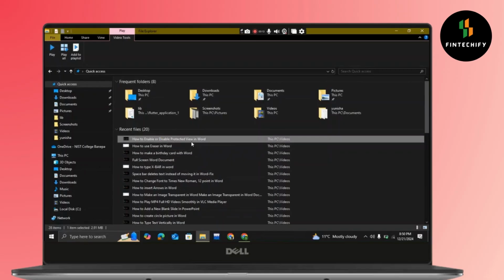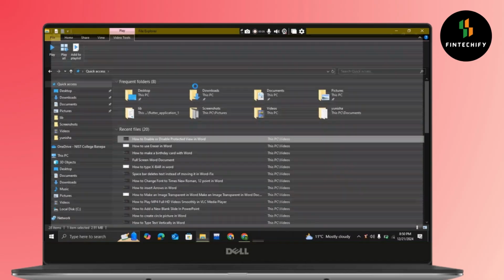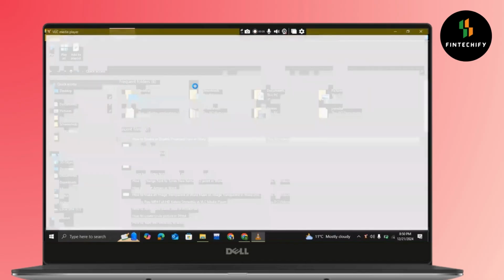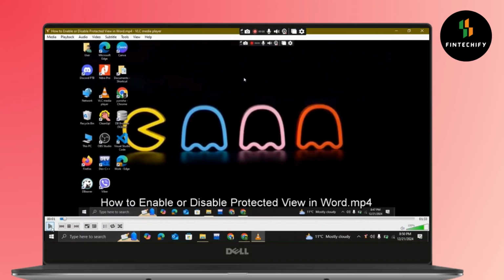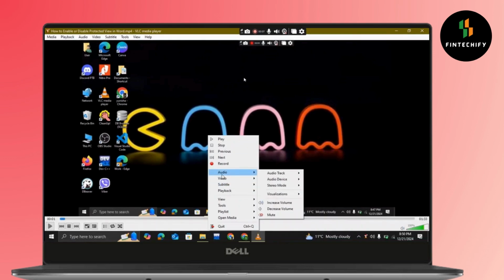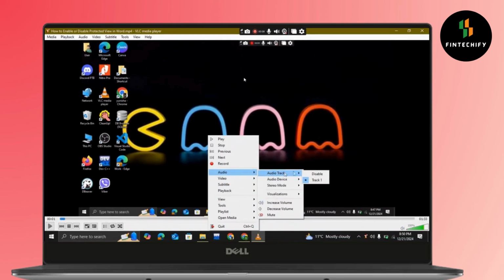How to Change Audio Language in VLC Media Player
Welcome to our guide on "How to Change Audio Language in VLC Media Player"! If you're watching a movie or video in VLC and want to switch to a different audio language, this video will show you exactly how to do it. Whether you're watching international content or need to change to a preferred language, we'll guide you step by step on how to access VLC’s settings and switch the audio track to your desired language.

What You'll Learn:

How to change the audio language in VLC Media Player
How to switch between different audio tracks in VLC
Step-by-step instructions for changing audio settings in VLC
Tips for troubleshooting audio language issues in VLC
Timestamps: 00:05 Introduction to changing audio language in VLC
00:20 How to access audio settings in VLC
00:35 How to change the audio track in VLC
00:50 Additional tips for managing audio languages in VLC